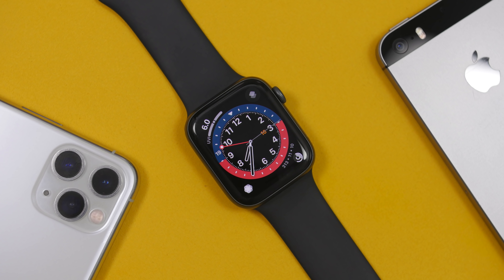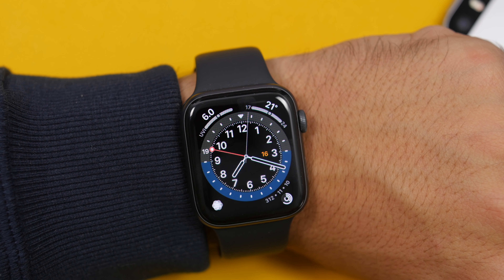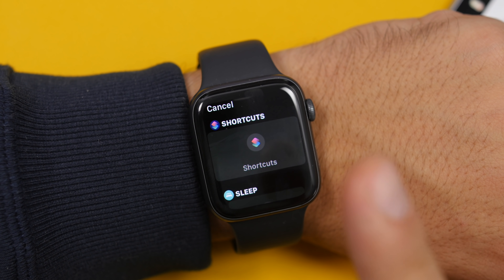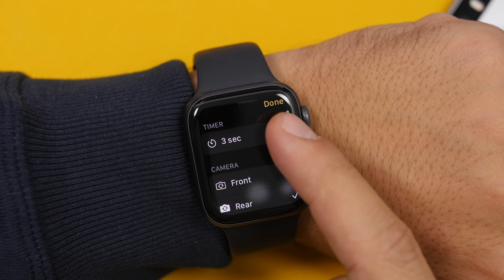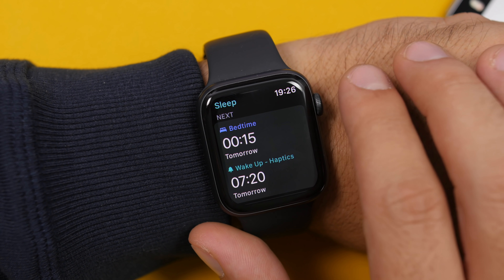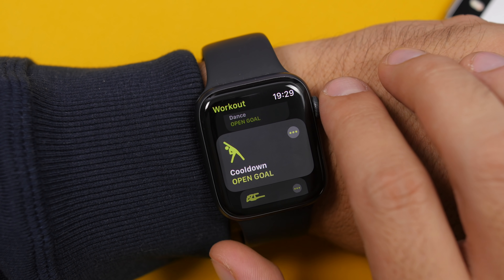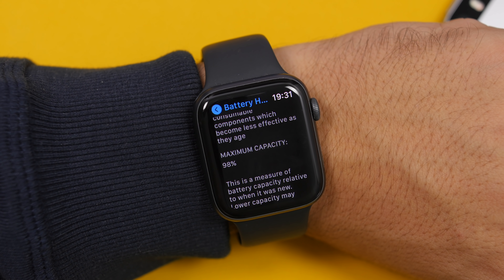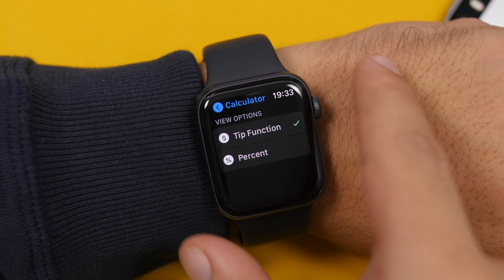WatchOS 7 - TOP 50 Best Features and Changes !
WatchOS 7 is out. WatchOS 7 has been released with a lot of new features and changes. WatchOS 7 is a big update which brings amazing new features to your Apple Watch. In this video you can learn about the top 50 new features and changes of  WatchOS 7.